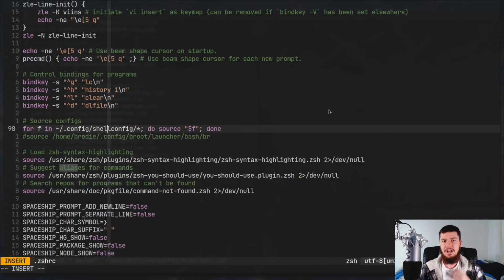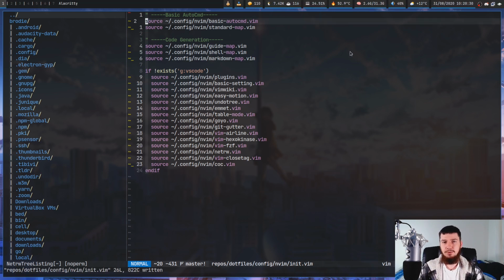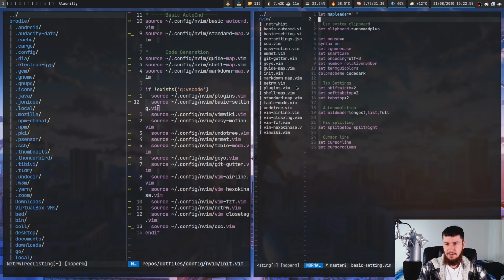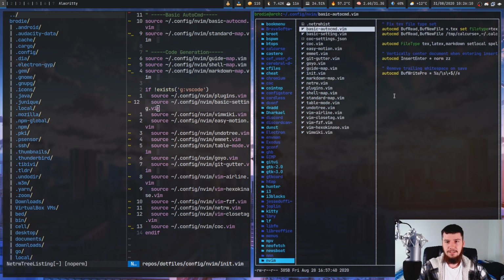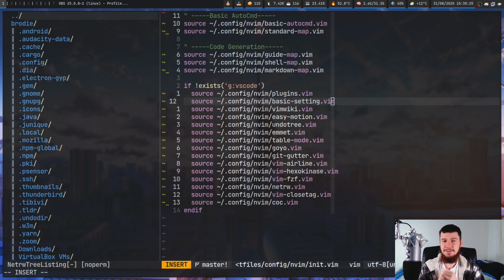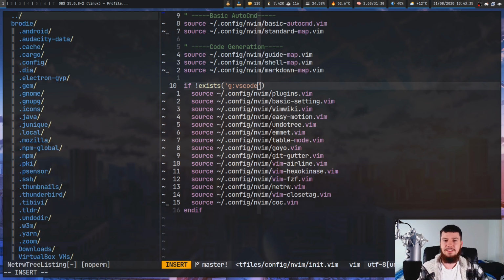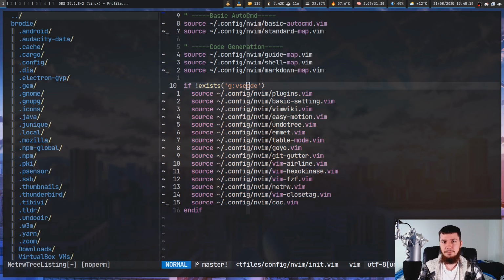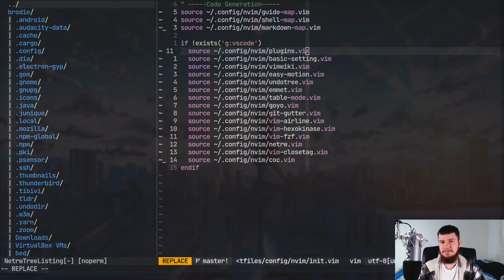Vim: My Vimrc Is Way Too Big, Lets Split It Into Modules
A while back I modularized my shell configs and recently someone suggested trying out the same thing with my vim and neovim configs and you what, it was actually a pretty good idea. While there's nothing wrong with having a massive vimrc there are some nice benefits you do get from splitting up you configs like this.

Credits
🎨 Channel Art:
All my art has was created by Supercozman